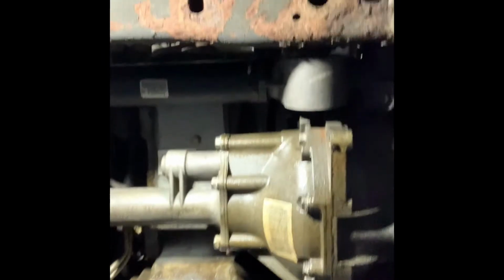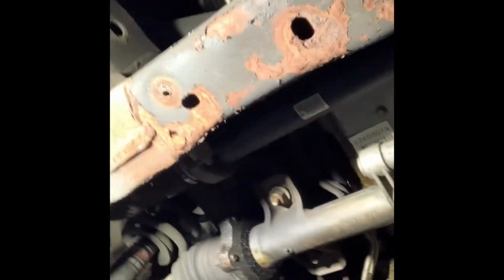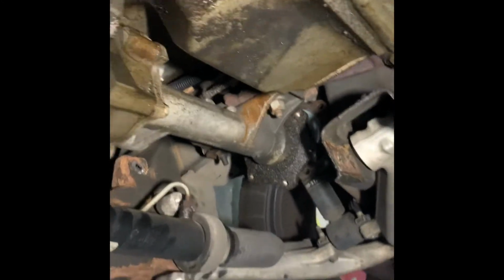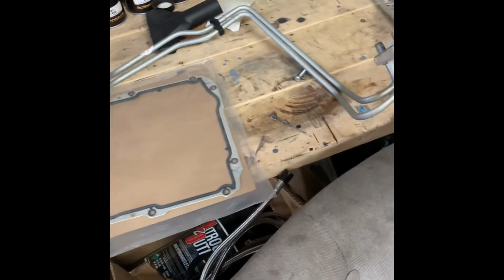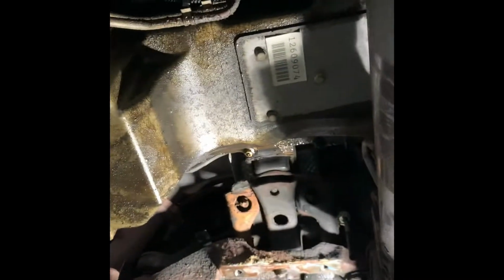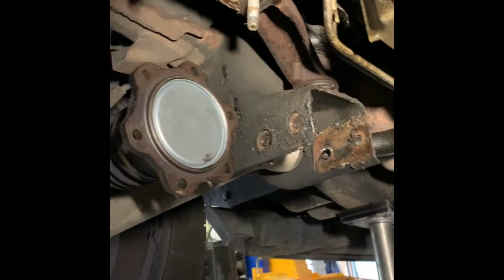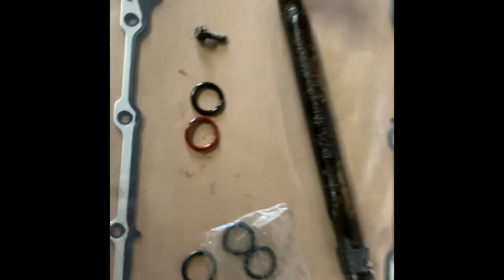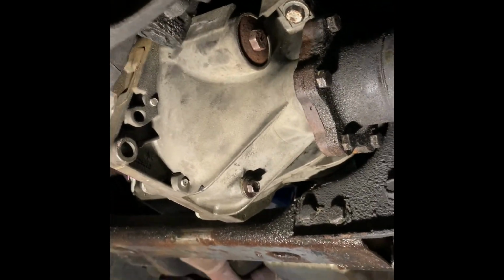Oil pan gasket replacement instructions Escalade Tahoe Yukon 2007 2008 2008 2009 2010 GM SUV Truck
Easy to follow instructions to replace a leaking oil pan gasket on your 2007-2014 GM truck chassis vehicles